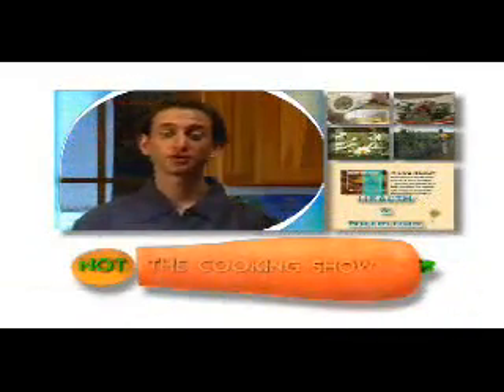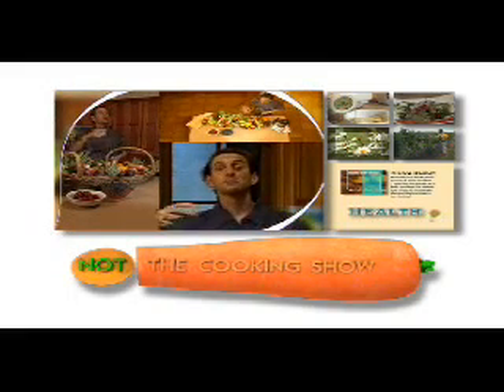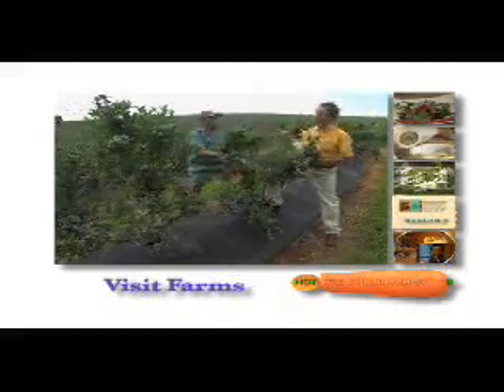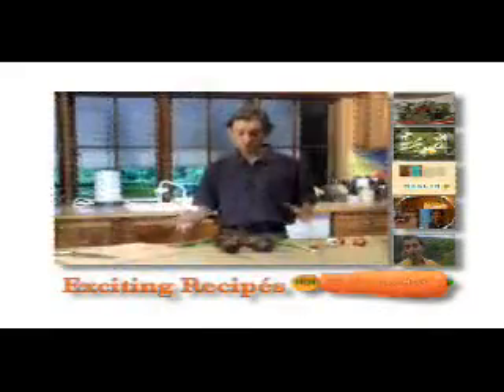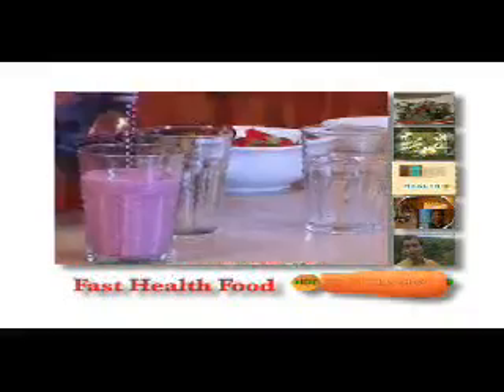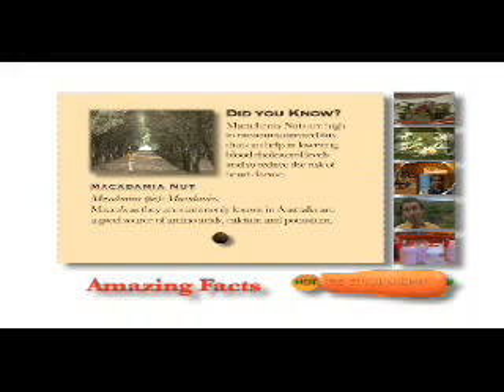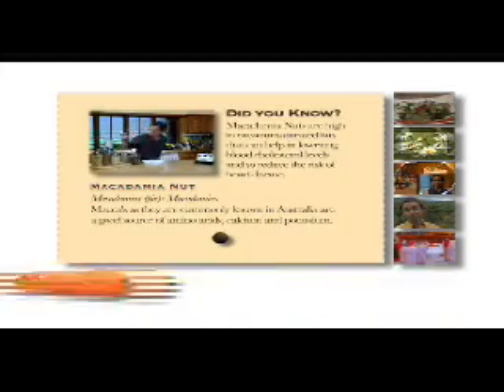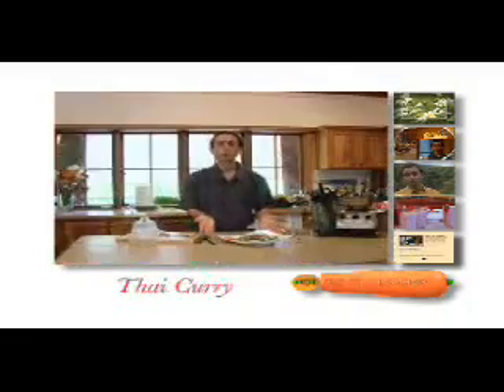Not The Cooking Show - raw foods with Paul Benhaim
The promo introduction to Paul Benhaim's Not The Cooking Show raw food DVD and TV pilot . Paul Benhaim is a pioneer of hemp foods and is an author of raw food recipe books as well as hemp recipe books.